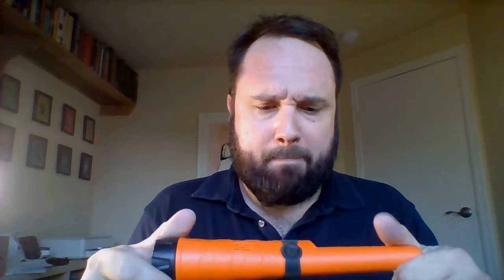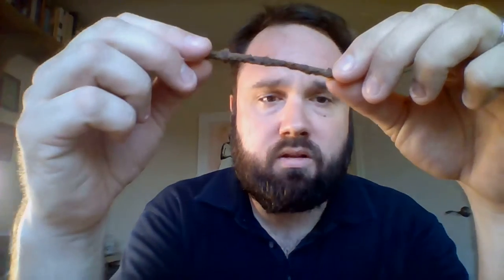Metal detecting in my backyard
My second and third attempt to find treasure in my back yard has led me to some shocking conclusions...

August Total :

Nails : 13 of 100
Screws : 9 of 100

Sorry, couldn't find that old youtube zero views link.

My Pin Pointer